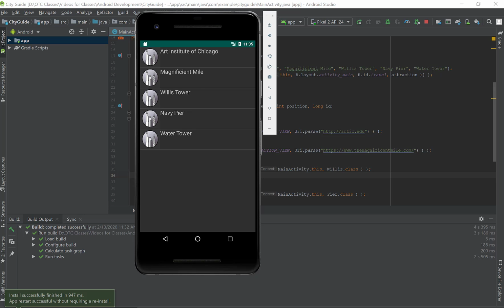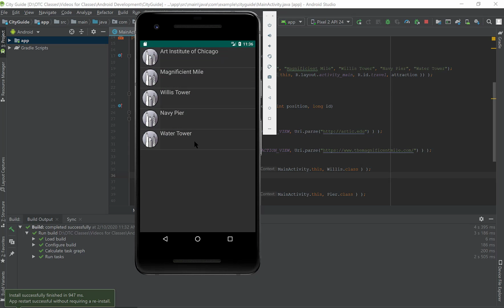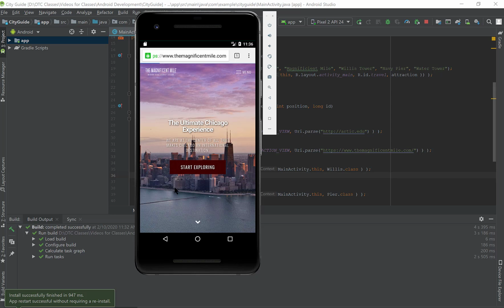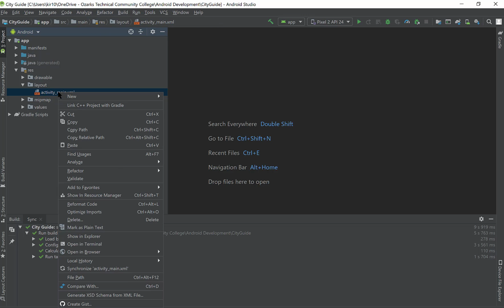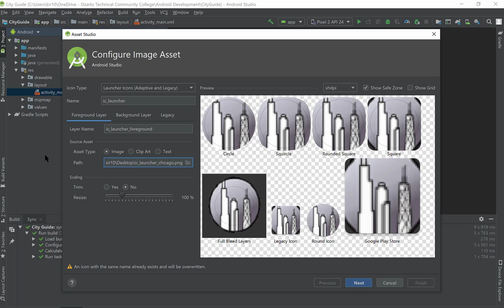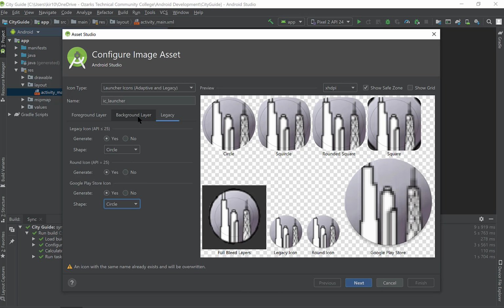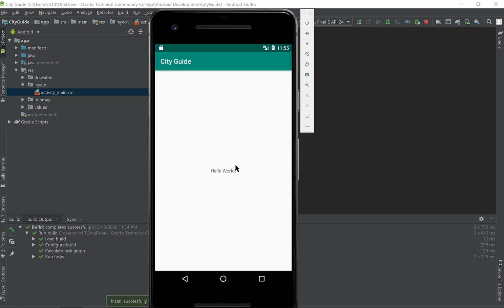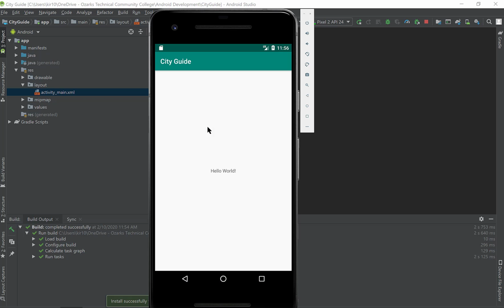Create the Launcher Icon - City Guide (1)